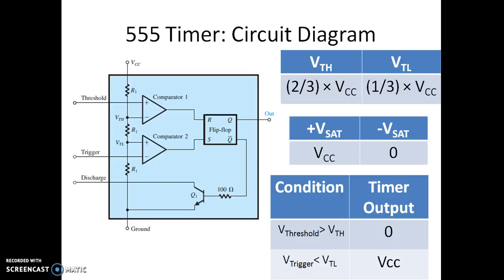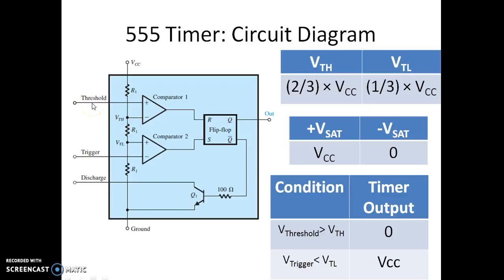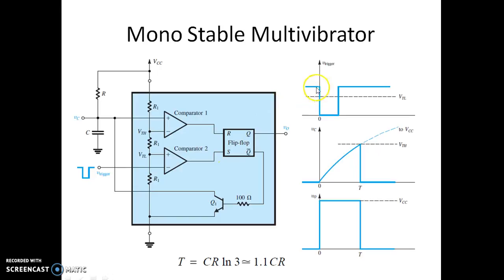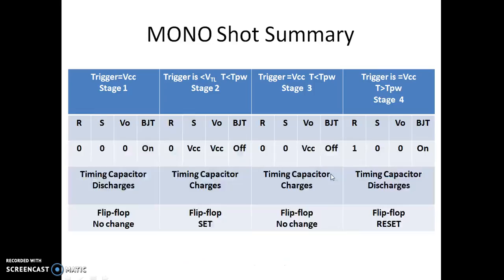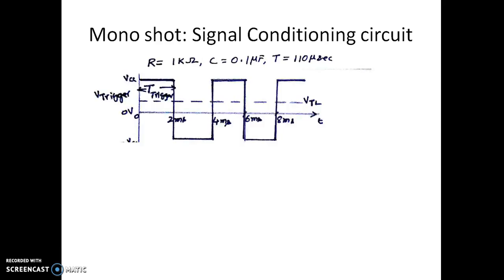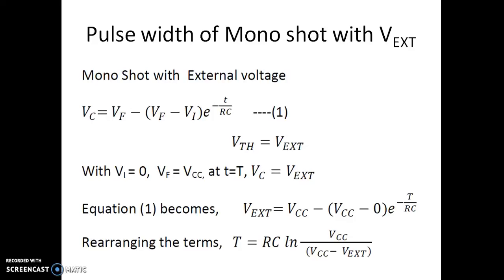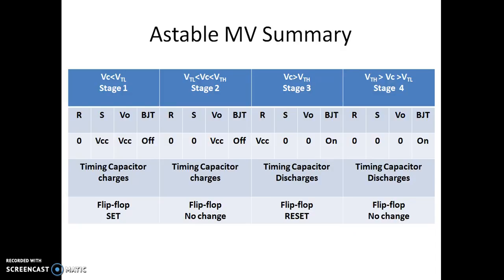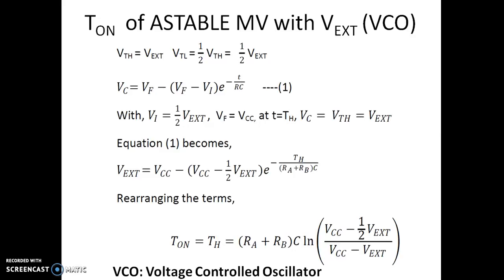4 34 Summary 1 555 Timer